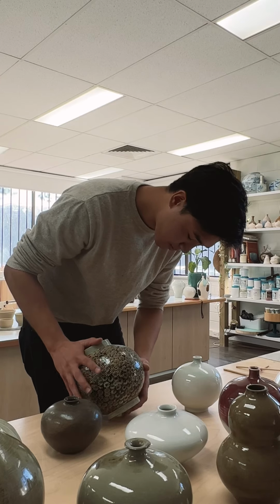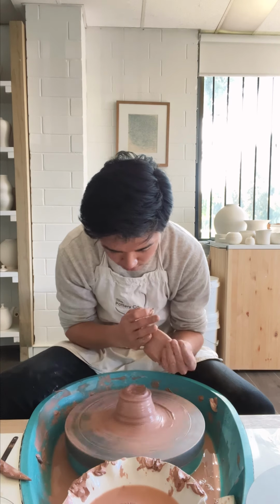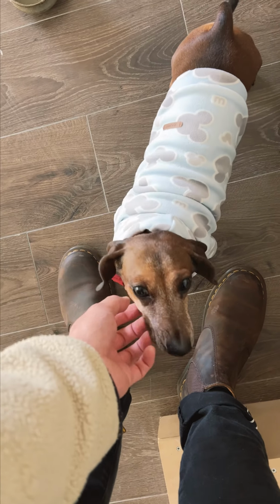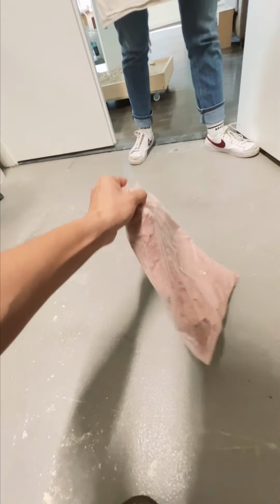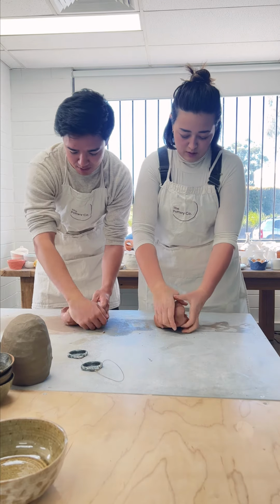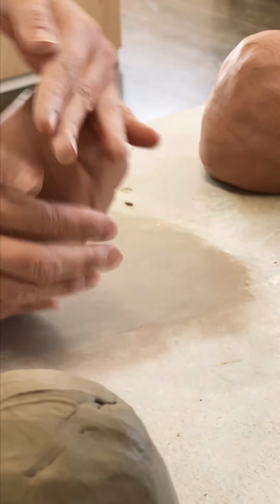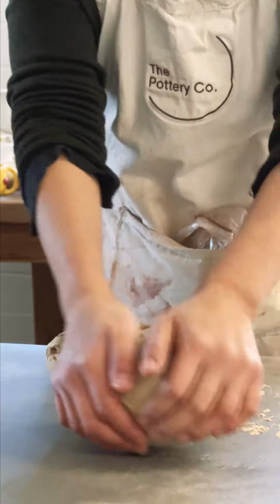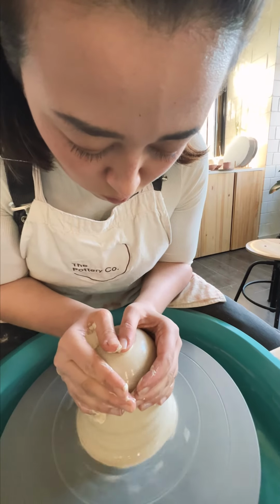I mastered pottery in 7 hours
Follow The pottery co. On Instagram @the.pottery.co